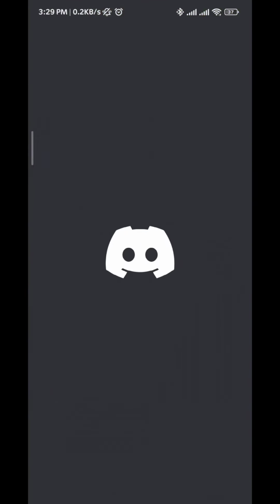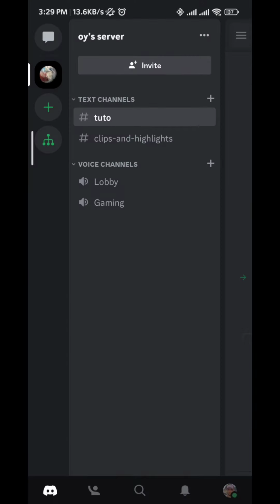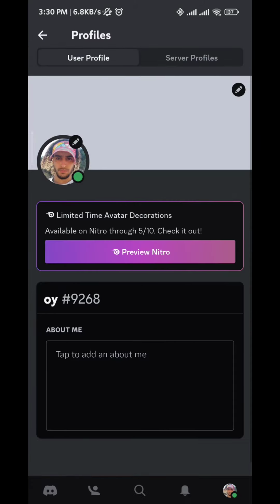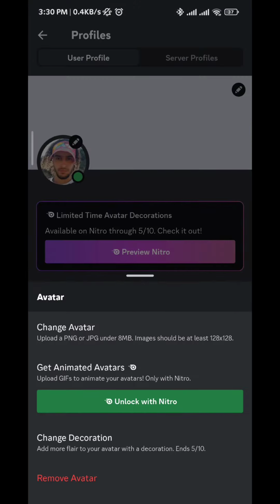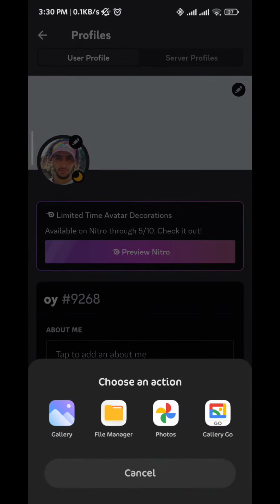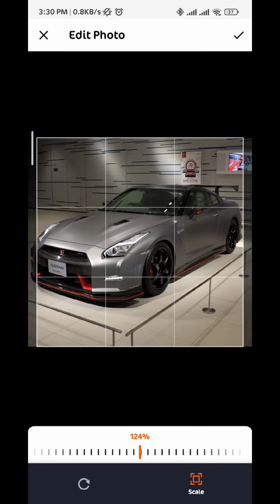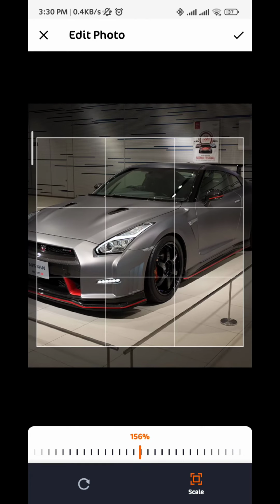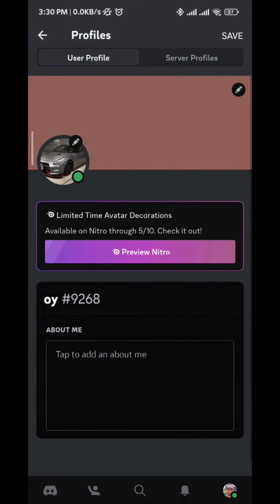How To Change Profile Picture On Discord Mobile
In this video we show you how to change your profile picture on Discord Mobile in 2023. Changing your Discord PFP has never been easier.